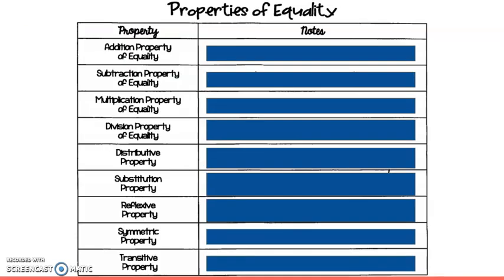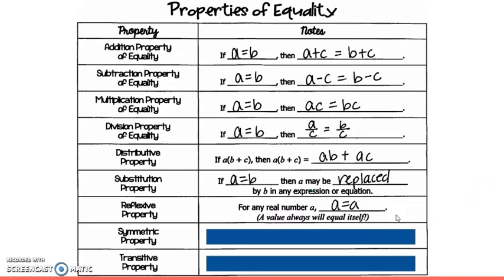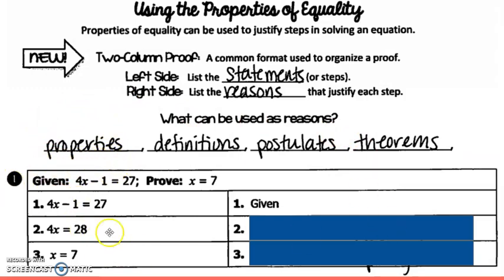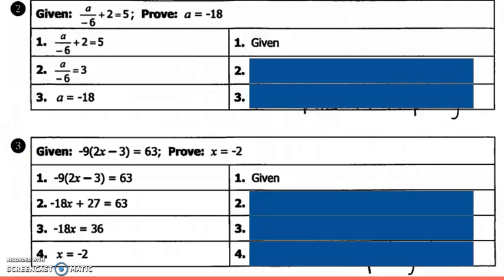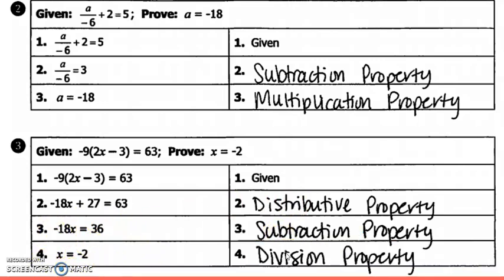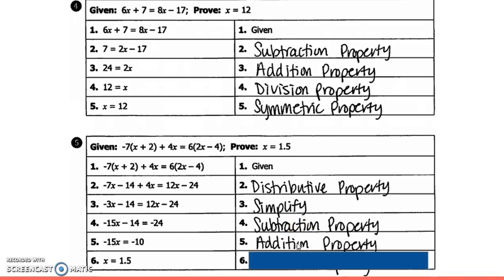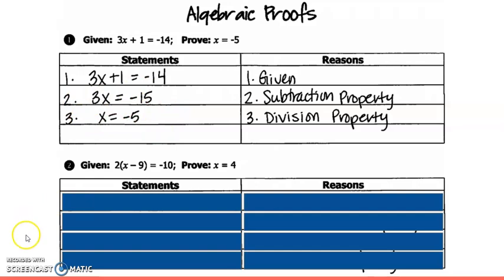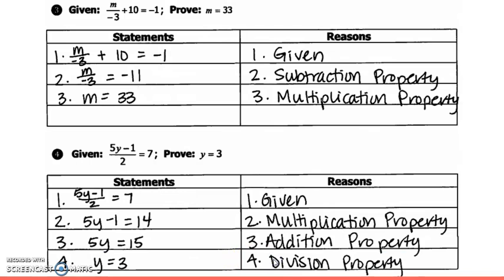Unit 1 Algebraic Proofs Notes